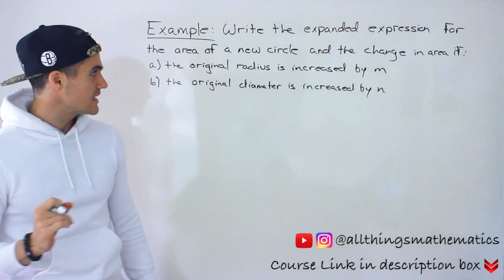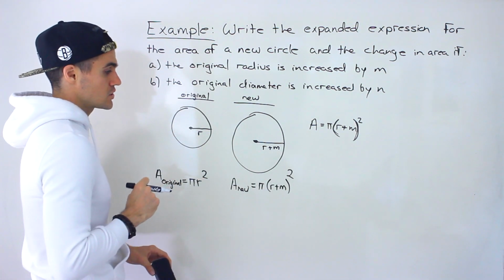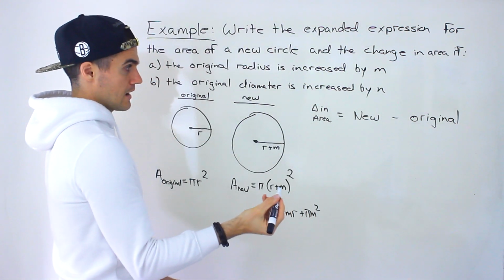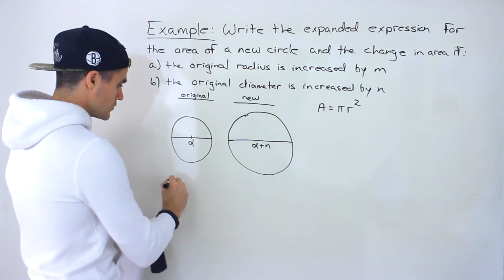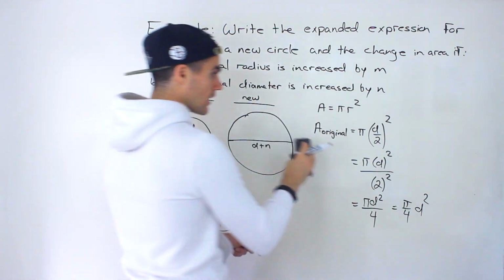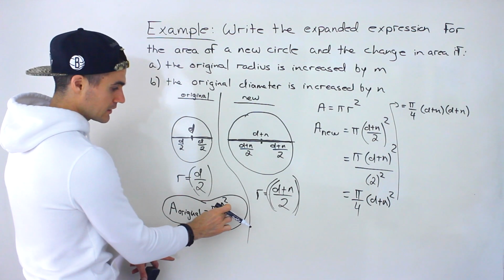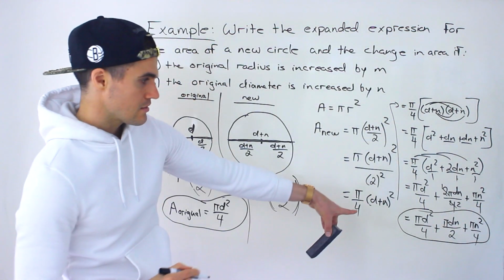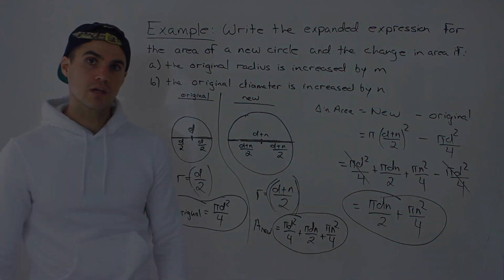Grade 10 Math (Ontario, MPM2D) - Special Products Problem with Circle Areas